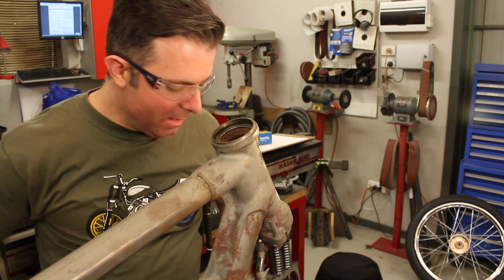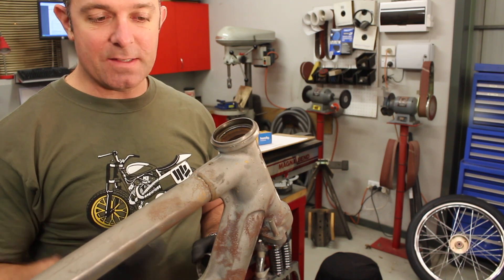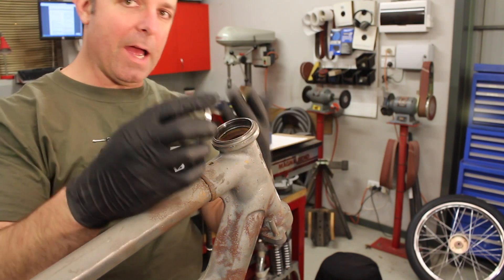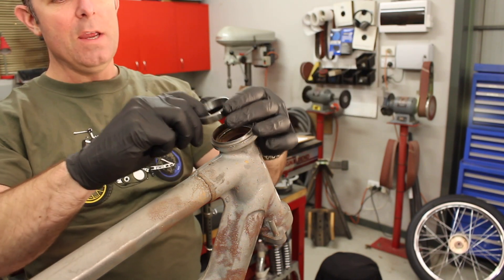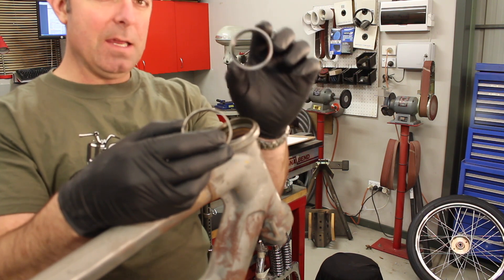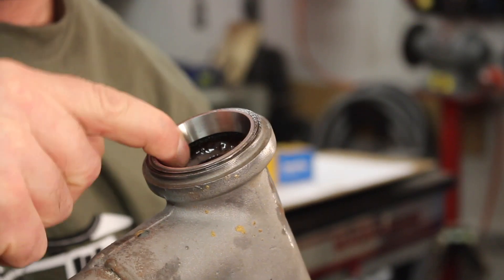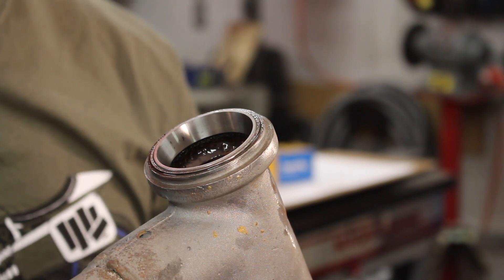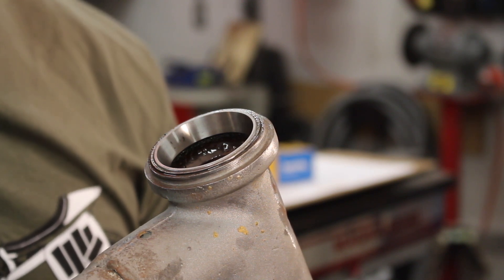How to use bearing retaining compound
Loctite make all sorts of cool products. In this case, watch how I use a retaining compound to stop the neck stem bearing from rotating in the neck.

Need to speed up the learning curve on your custom bike build?  I'll answer all the technical questions you have.